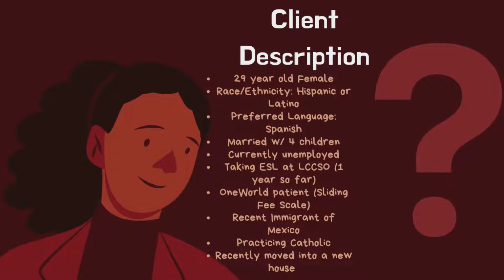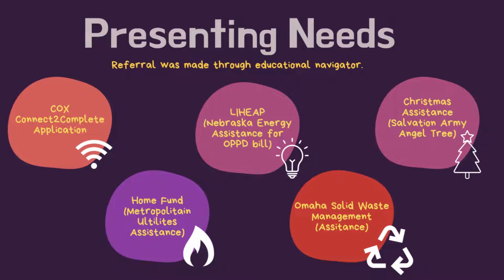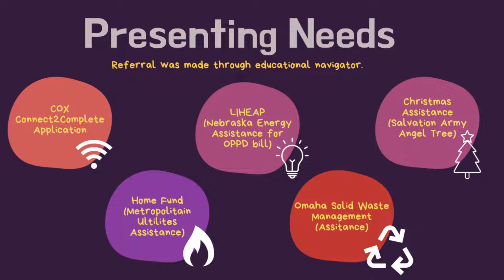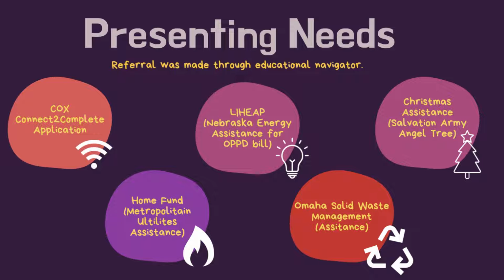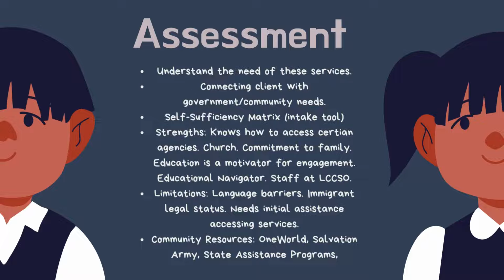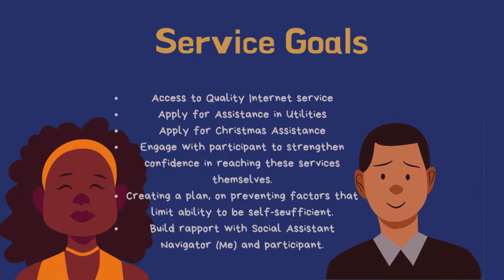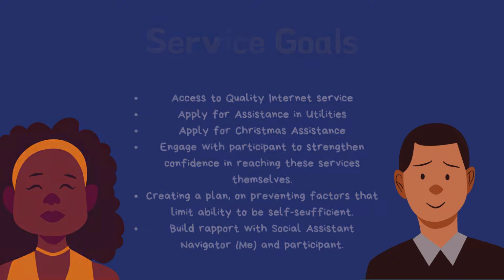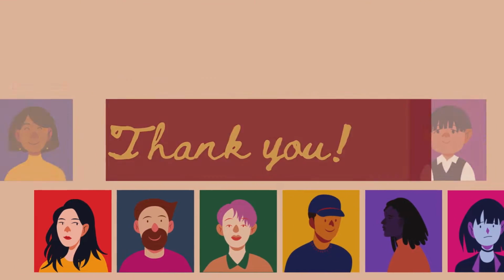Client Overview Presentation